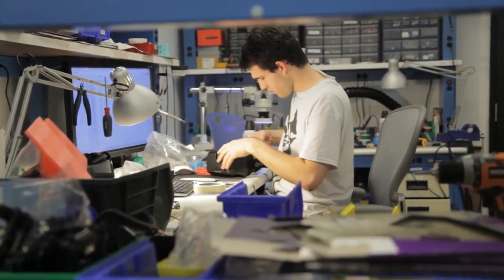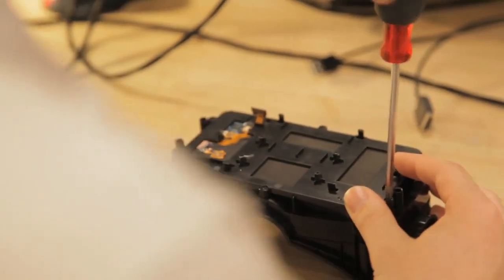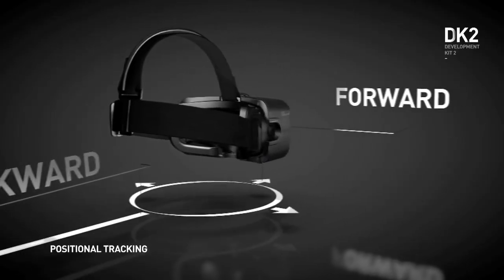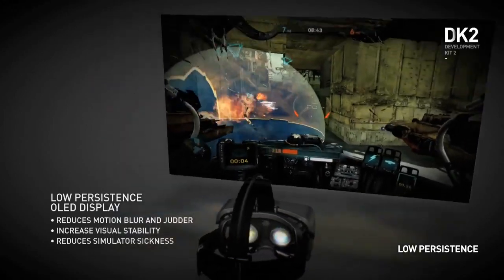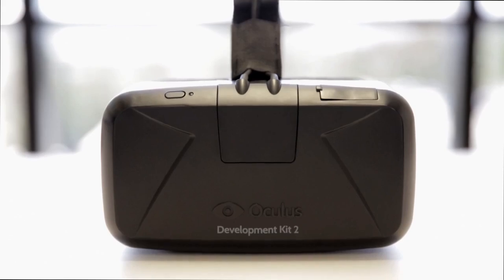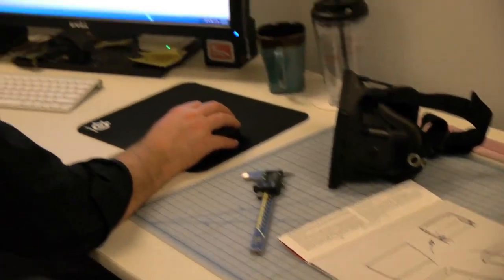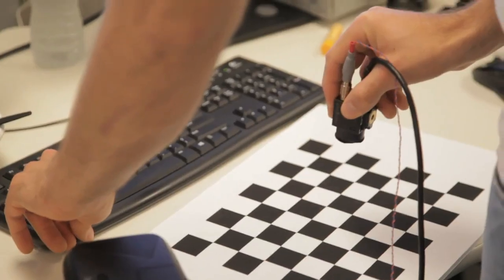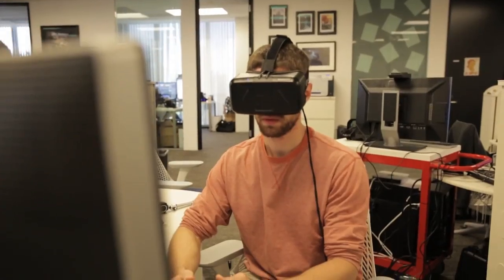Oculus Rift Development Kit 2 - обновленная версия шлема виртуальной реальности